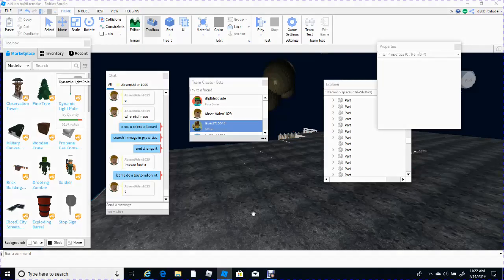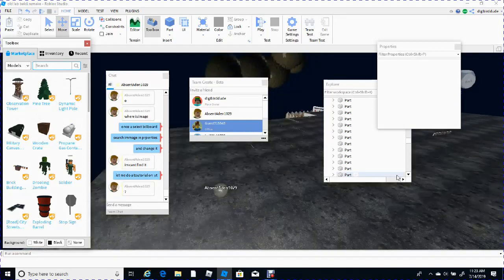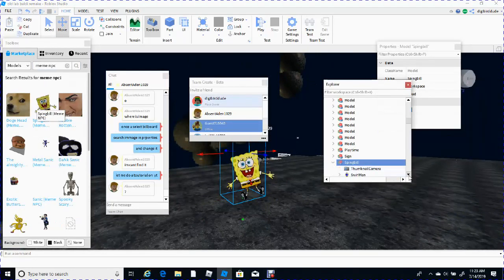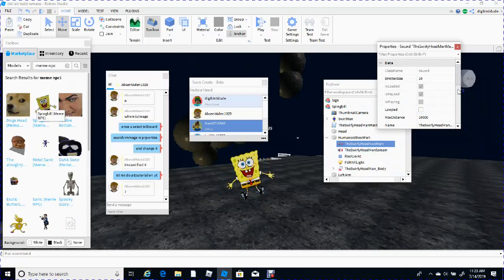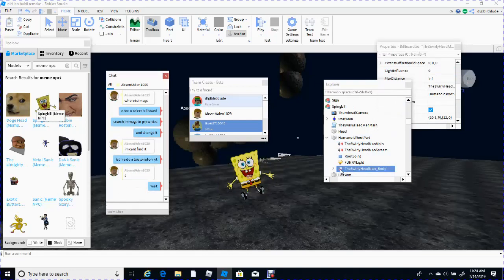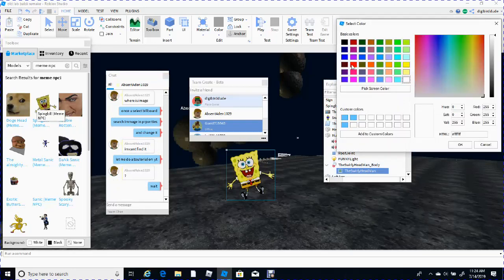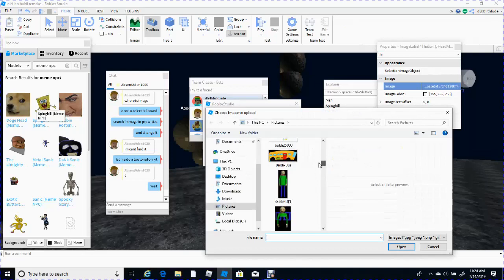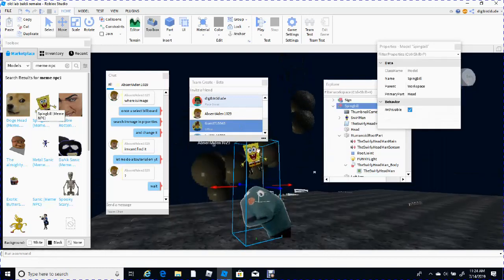How To Change A Billboard GUI In Roblox Studio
Hello! Today i show you how to change a Billboard GUI in Roblox Studio.